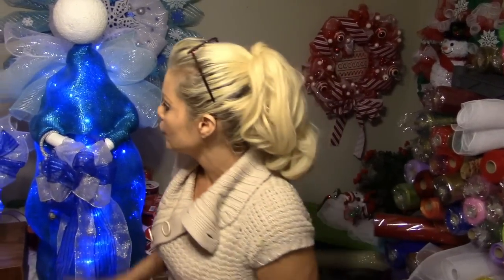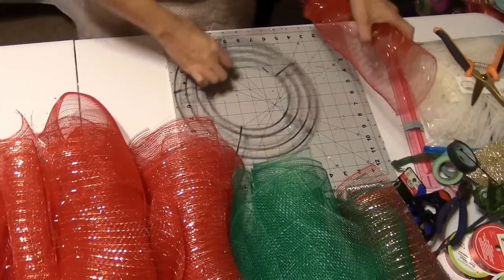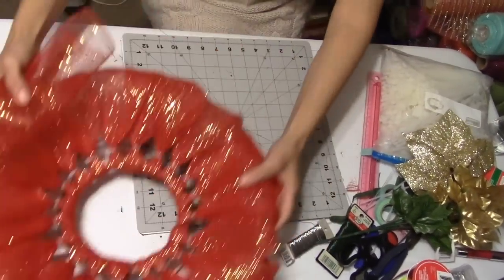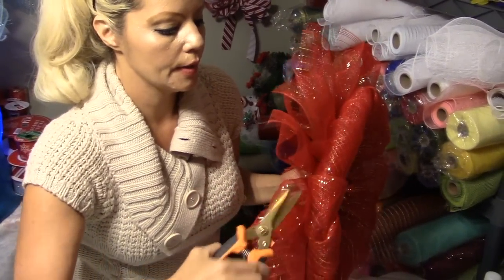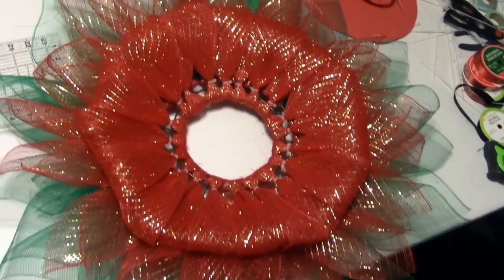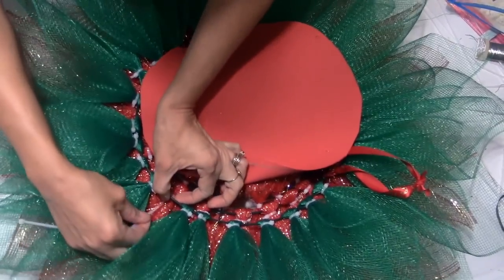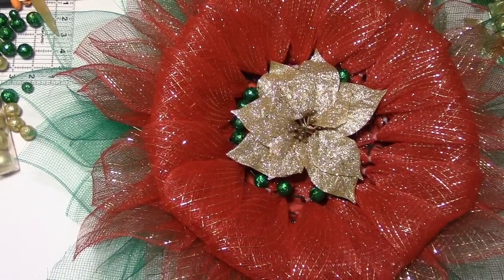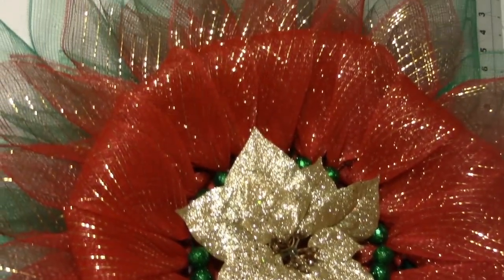How to make Carmen's Christmas Poinsettia Wreath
This video is about making Carmen's Christmas Magnolia Wreath.  Please consider that it is cheaper and safer to purchase, lease, or license art directly from the artist than to download images without permission and run the risk of costly litigation, and attorneys fees! My copyright 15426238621